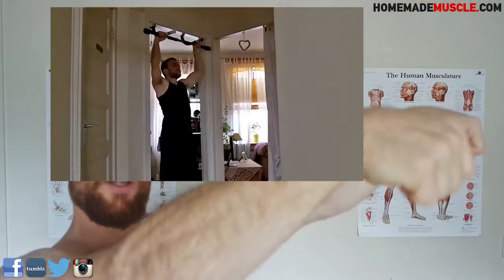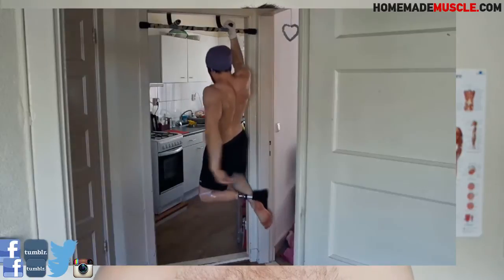Inner Elbow Pain from Bodyweight Exercises [Part 1]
READ MY #1 INTERNATIONAL BESTSELLER:

CONNECT WITH HOMEMADE MUSCLE (Blog & Social Media):

OTHER BOOKS:

[Easy Weightloss] Lose weight with 30 easy tips